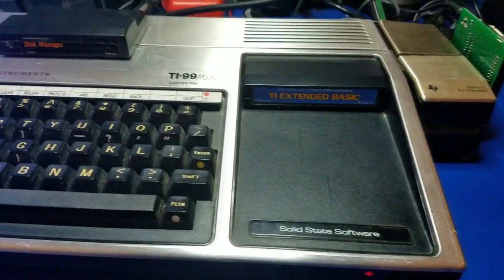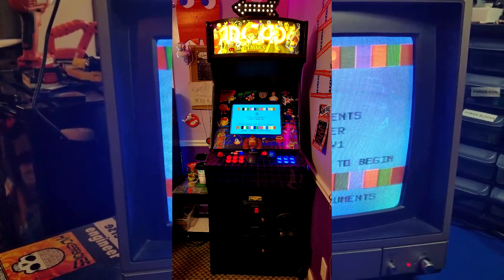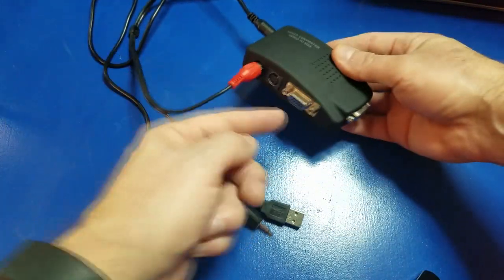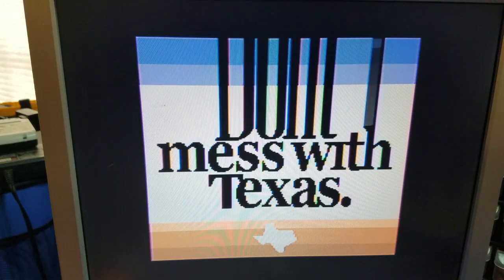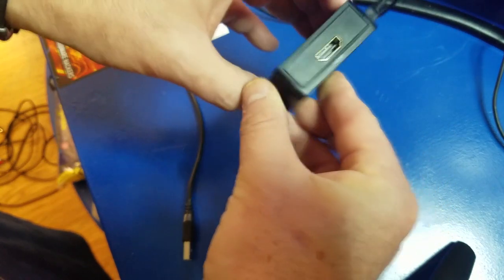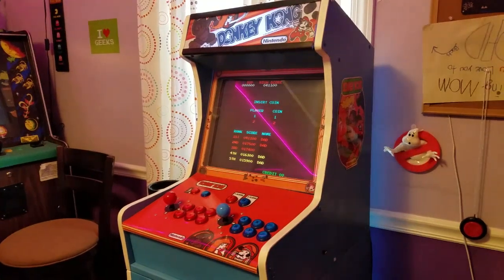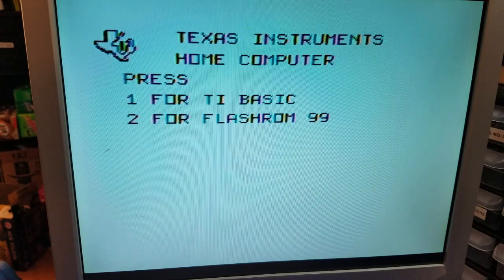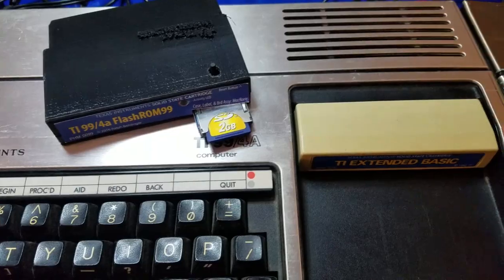TI-99/4A - AWESOME UPGRADES: Video converters, TI99 Sim, FlashRom99 and more!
In this installment to the TI-994A video series, we'll take a look at the type of adapters you would need to replace the TI Monitor  with a VGA/HDMI Monitor.  We'll also look at the TI99Sim running on a Raspberry Pi 3b which can nicely emulate the TI on a RPi3.  We'll also consolidate a large collection of TI cartridges into a single FlashRom99 cart.

Where to find stuff used in this video:
RCA Composite to VGA Output (Video Converter)

RCA Composite to HDMI Output (Video Converter)